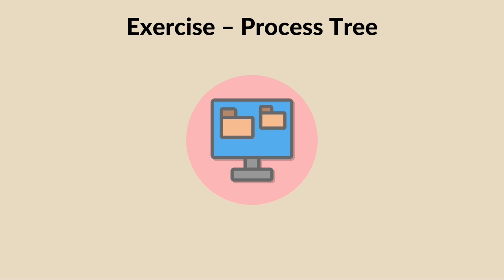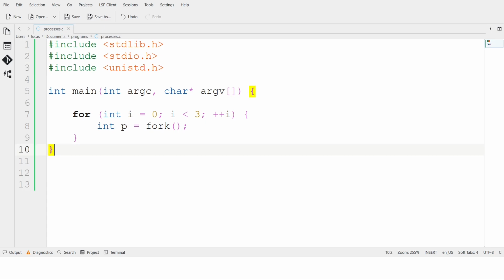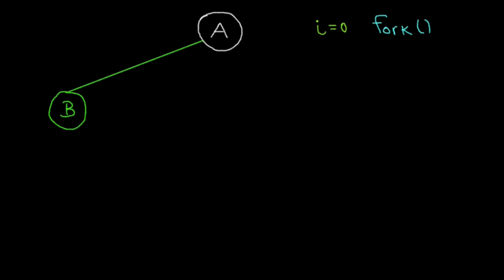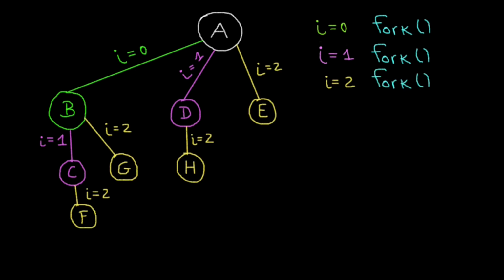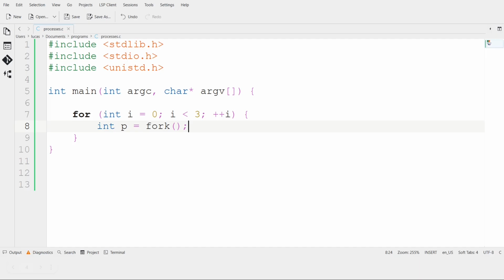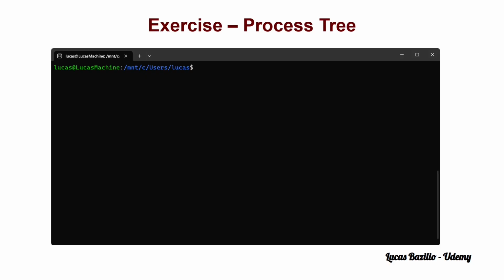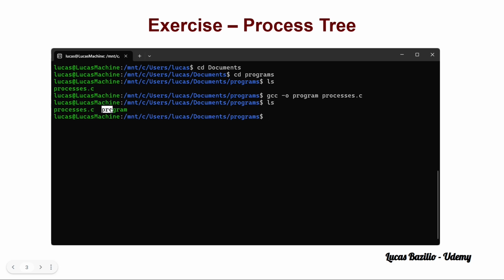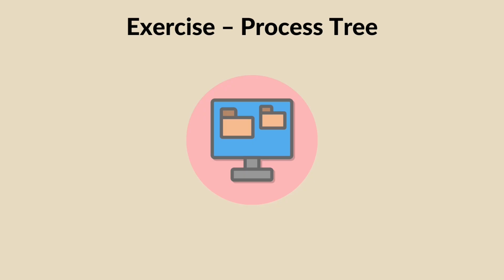Exercise - Process Tree